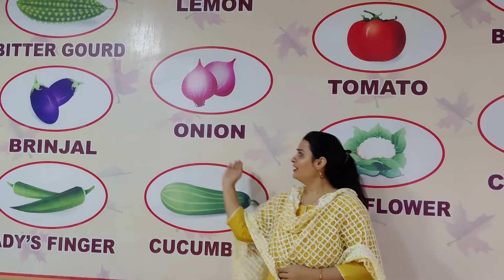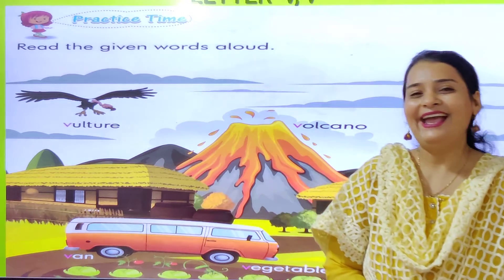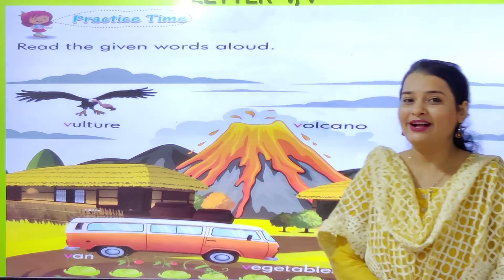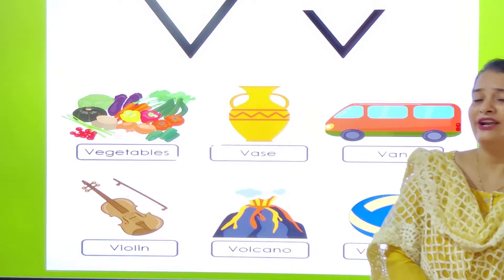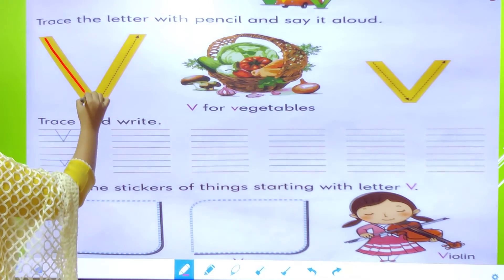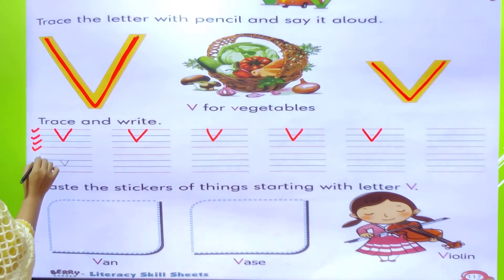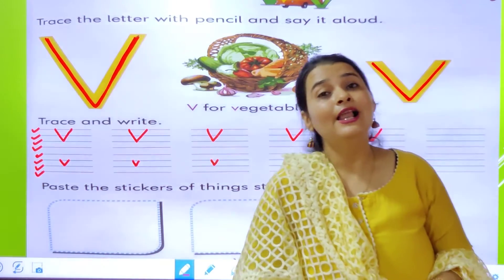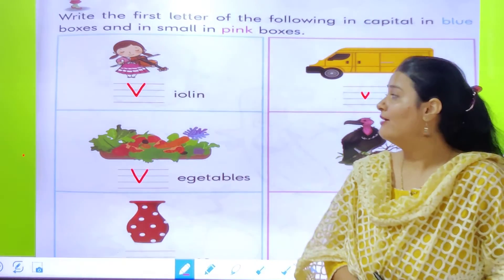22.11.21 // CLASS : LKG // LITERACY SKILL // LETTER 'V'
CLASS : LKG // LITERACY SKILL // LETTER 'V'